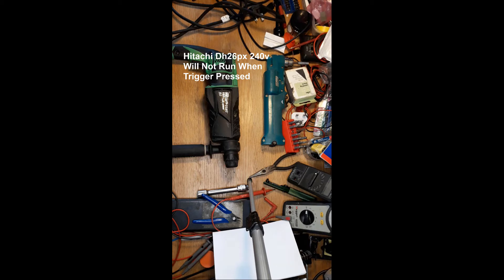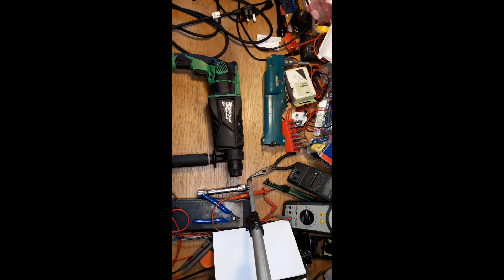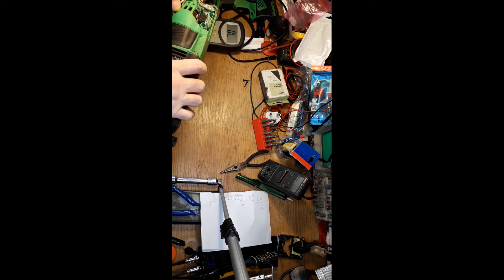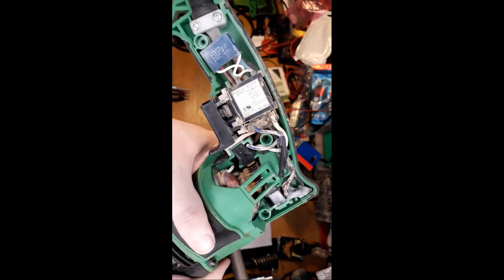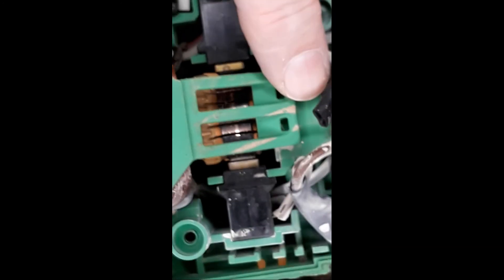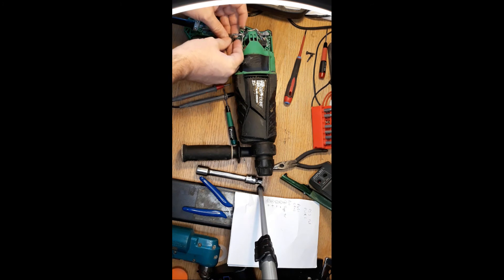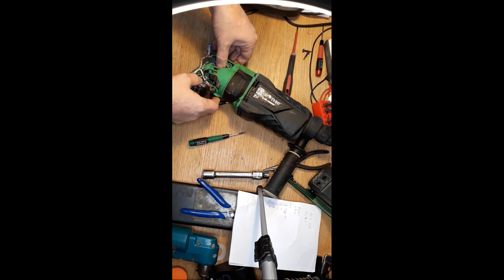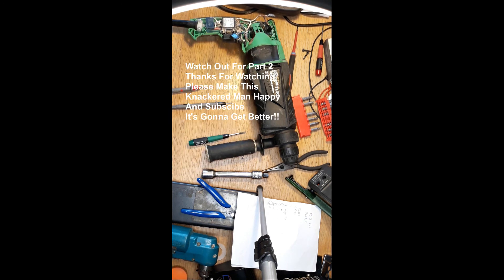Hitachi DH 26 240v Hammer Drill Repair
Bought a decent looking Hitachi DH26 Hammer drill at a auction,
found it to be a none runner.
Follow me repairing this tool, filmed in several parts.
Please note I balls up the way the filming was done ended up in Portrait and not in landscape. I Promise to get better at this filming/editing.
Contents of this episode and episodes to come.
1.Dismantling the tool
2. Continuity testing of mains cable
3. Carbon brush removal
4. Armature and Commutator examination and clean
5. Field coil testing
6.Fitting new carbon brushes
7. Switch testing cleaning
8. Reassemble
9. Testing

Please Remember working on any power tool can be dangerous, mains voltages and fast moving parts.
Only competent people should ever work on this equipment.